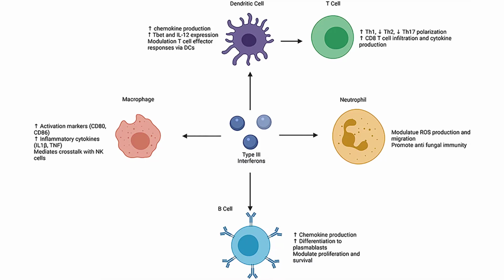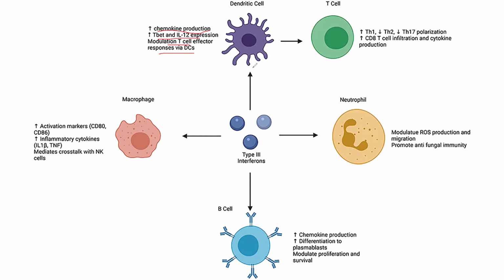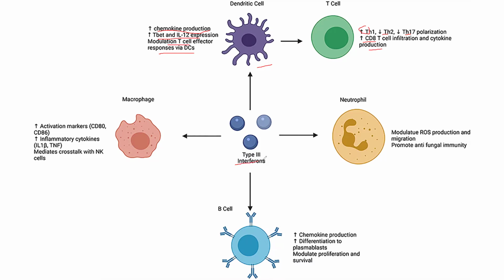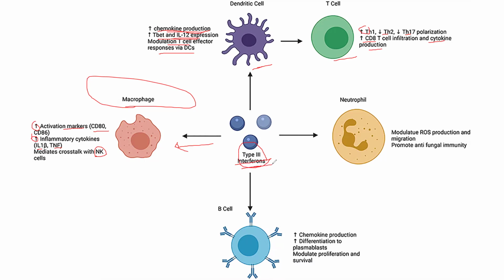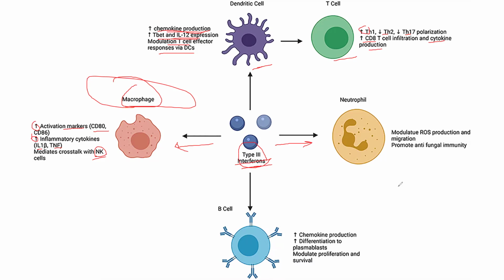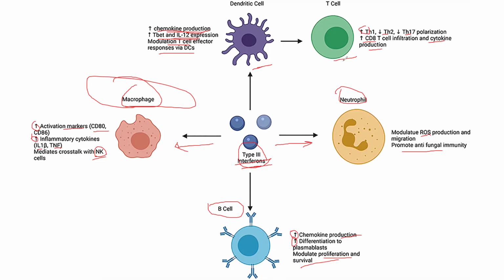what is the mechanism of action of interferons/ production.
Mechanism of Action and Production of Interferons
Description:

Interferons (IFNs) are a group of signaling proteins produced and released by host cells in response to the presence of viruses, bacteria, or tumor cells. They play a critical role in the immune defense system by interfering with viral replication and activating immune cells.

Types of Interferons:
Type I (e.g., IFN-α, IFN-β): Produced by most cells upon viral infection.

Type II (IFN-γ): Produced mainly by immune cells like T lymphocytes and natural killer (NK) cells.

Type III (IFN-λ): Involved in mucosal immunity, especially in respiratory and gastrointestinal tracts.

Production of Interferons:
Trigger: Interferon production is triggered when pattern recognition receptors (PRRs) like Toll-like receptors (TLRs) or RIG-I-like receptors detect viral components (such as dsRNA).

Activation: These receptors activate signaling pathways (e.g., NF-κB, IRF3, IRF7) that lead to the transcription of interferon genes.

Secretion: Interferons are secreted from the infected cells and bind to specific receptors on neighboring cells.

Mechanism of Action:
Receptor Binding: Interferons bind to IFN receptors (IFNAR or IFNGR) on the surface of nearby cells.

Signal Transduction: This activates the JAK-STAT signaling pathway, leading to the formation of the ISGF3 complex.

Gene Activation: ISGF3 enters the nucleus and induces interferon-stimulated genes (ISGs).

Antiviral Response: ISGs produce proteins that:

Inhibit viral replication (e.g., PKR, OAS, Mx proteins)

Degrade viral RNA

Enhance antigen presentation (via MHC upregulation)

Activate immune cells like NK cells and macrophages.

Clinical Applications:
IFN-α: Used in hepatitis B and C, certain cancers (e.g., leukemia).

IFN-β: Used in multiple sclerosis.

IFN-γ: Used in chronic granulomatous disease and some cancers.